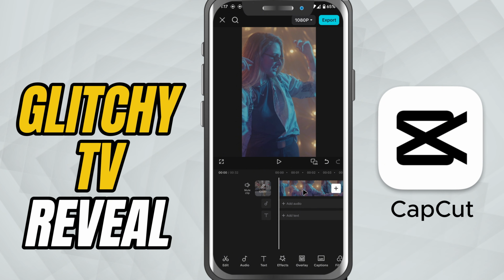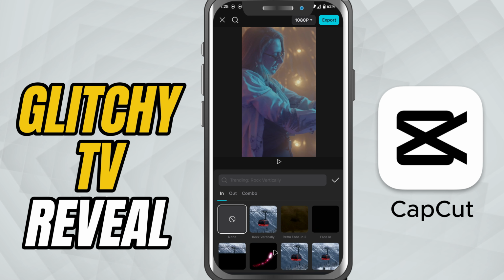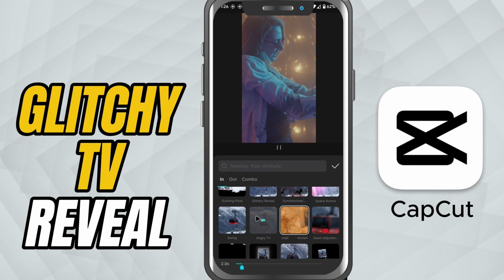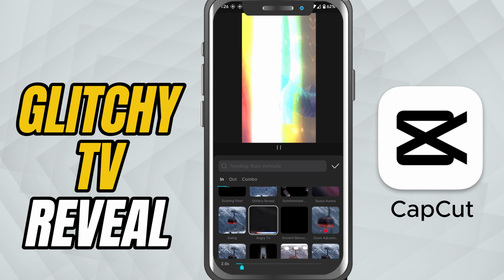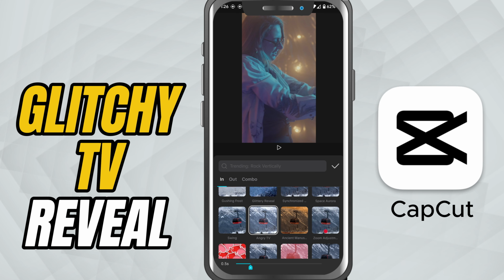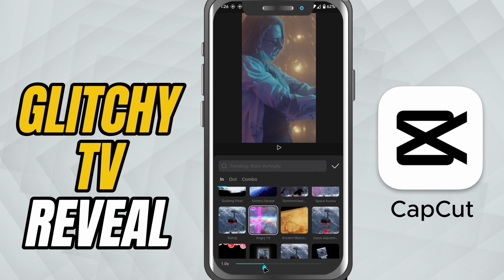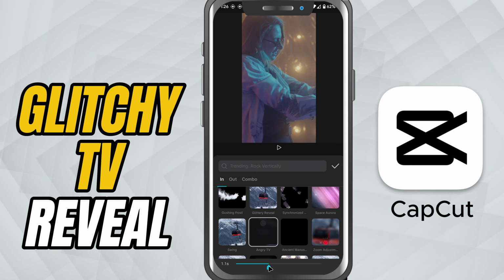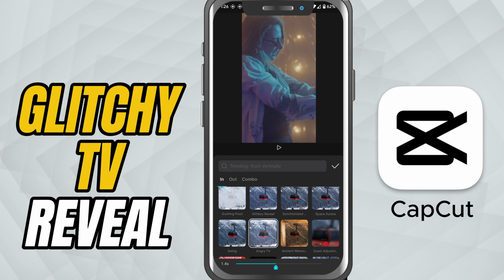How to Add Glitchy TV Reveal in CapCut Mobile - Lesson 284 CapCut Tutorial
In this tutorial, you’ll learn how to use the Angry TV animation in CapCut Mobile, a glitchy TV-style reveal that feels distorted and aggressive. This effect works great for glitch edits, edgy reels, dramatic intros, and high-energy content.